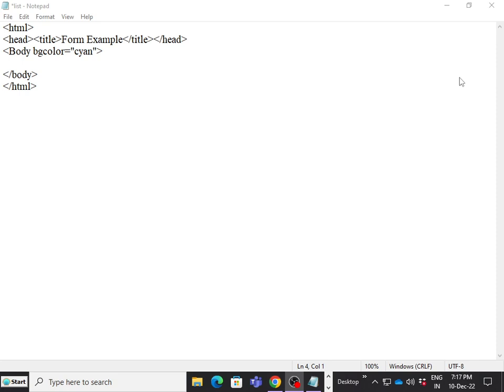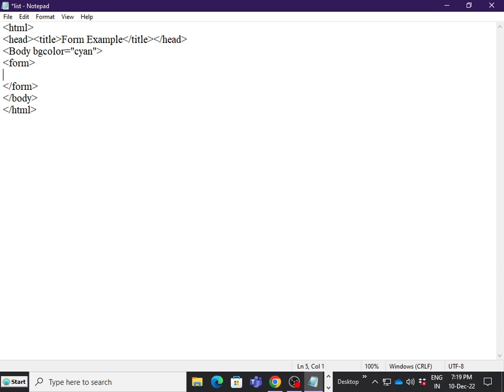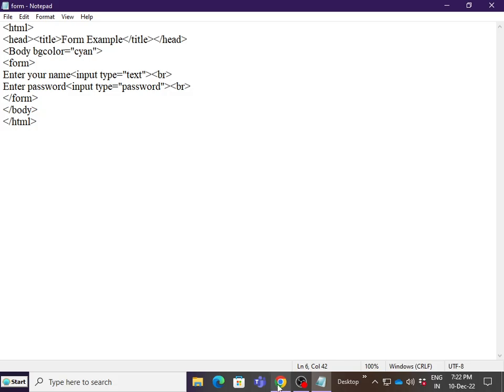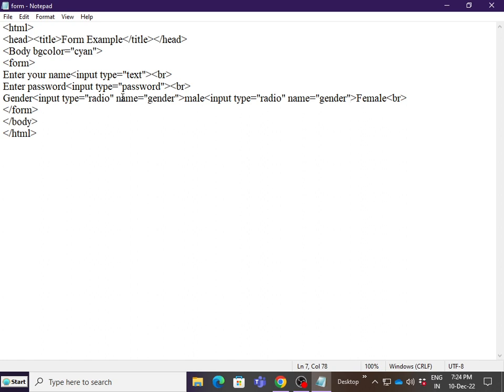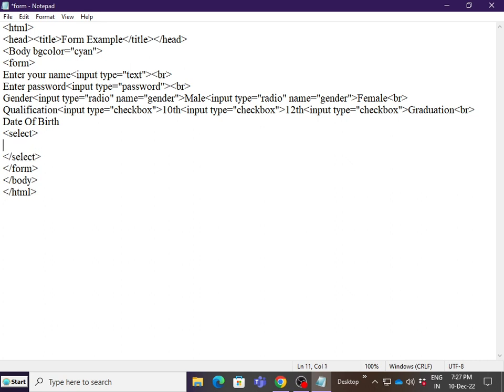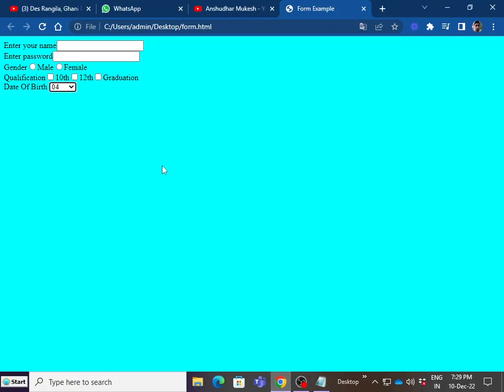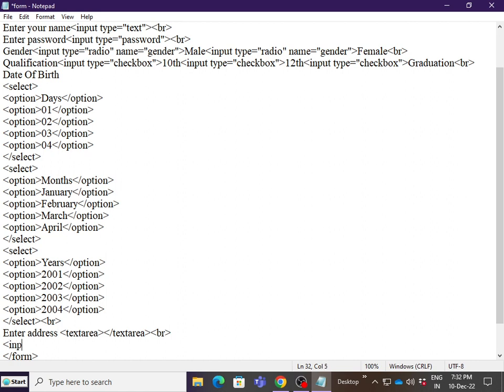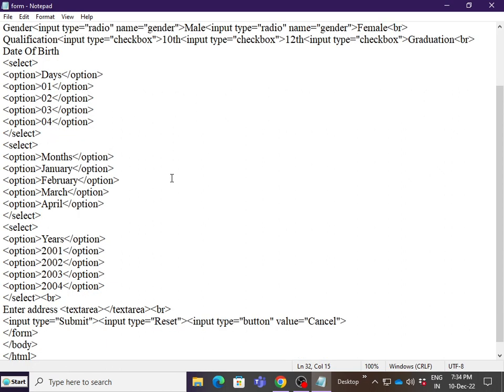HTML Form 4